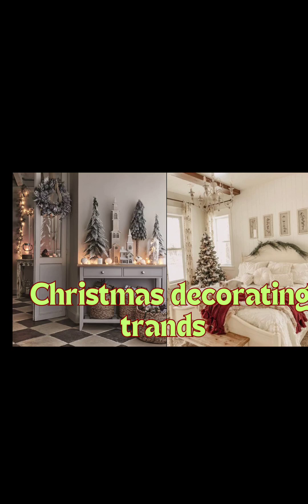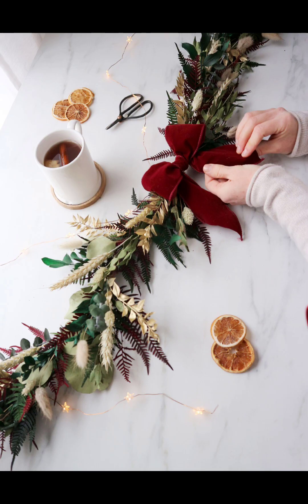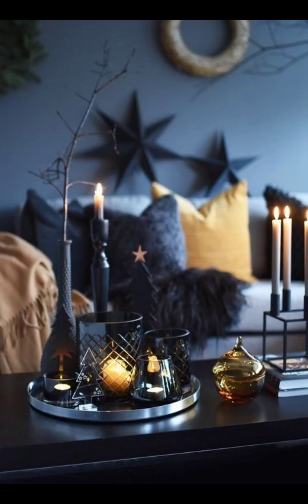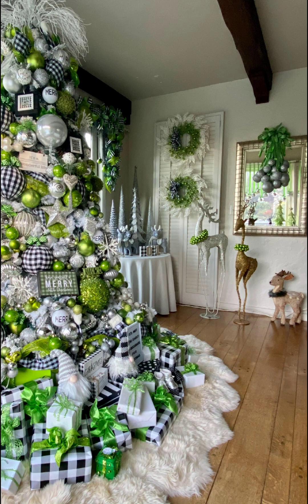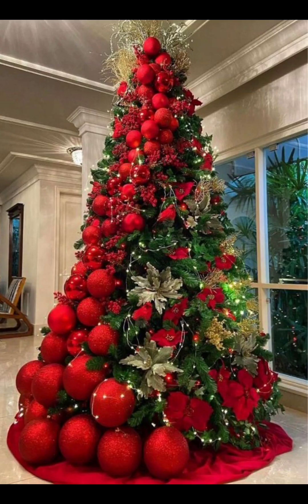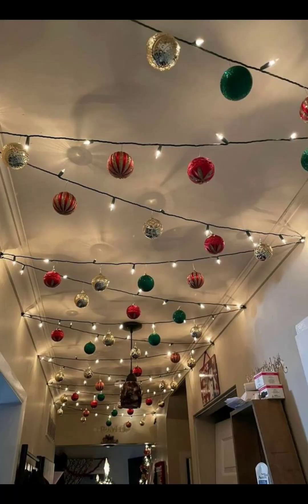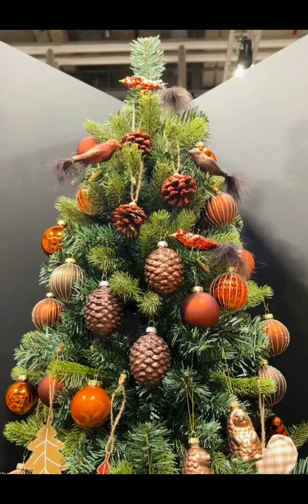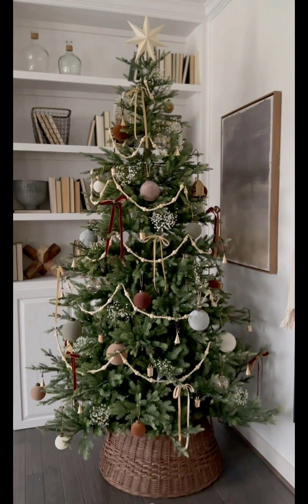Christmas decor ideas 2023 trands|christmas decorate with me|cozy christmas decor.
Welcome to Innovate Design 2.1 Your Ultimate Destination for Home Design and Interior Inspiration! 🏡✨ Explore captivating design ideas, expert tips, and the latest trends to turn your space into a haven of style and comfort. Whether you're a DIY enthusiast or seeking professional insights, join us on a journey of creativity and transformation. HomeDesign InteriorInspiration DesignEnthusiast"

Your Quarries:-